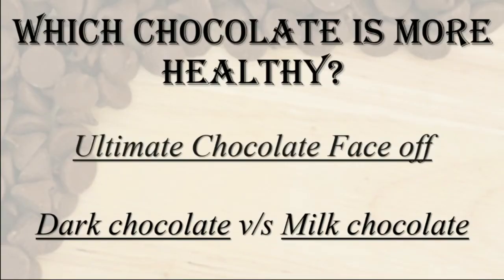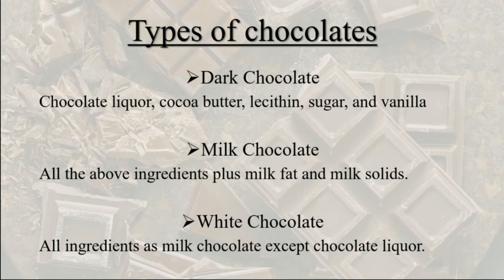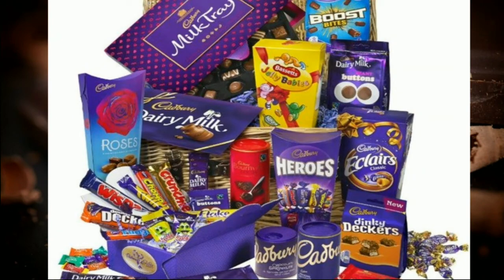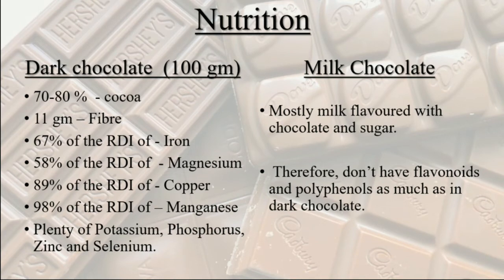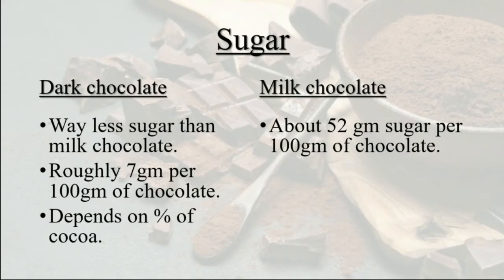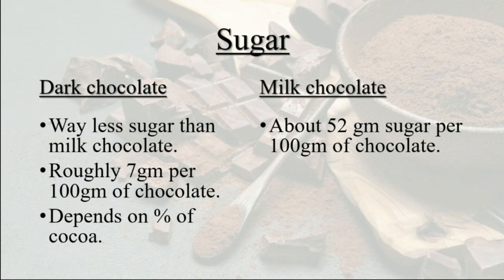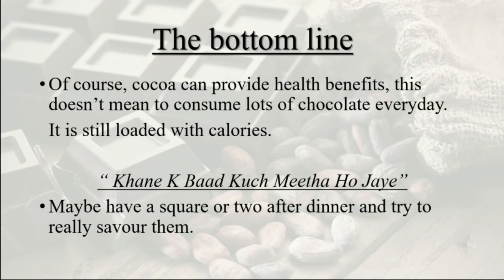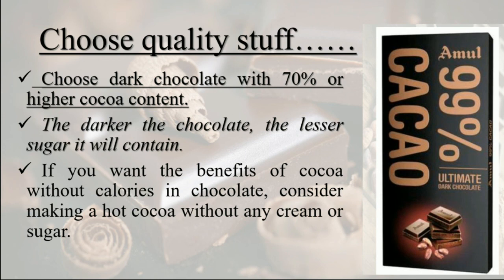Dark Chocolate v/s Milk Chocolate | Know about chocolates and make a quality choice | Foodtech Geeks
Chocolate! One of the most favourite condiment now-a-days. But we all are very well aware of its effect on our health. Also, we see dark chocoltes as an healthy option.
But how many of us do know what makes dark chocolates healthy and how they affect our health.
Also, how to choose best type of dark chocolate.
Go through this video and learn a many more unknown things of you favourite chocolate. And make a wise choice.